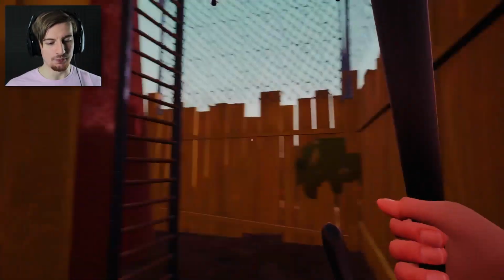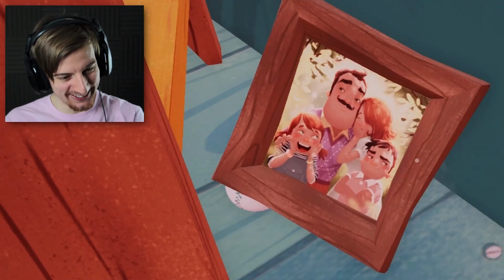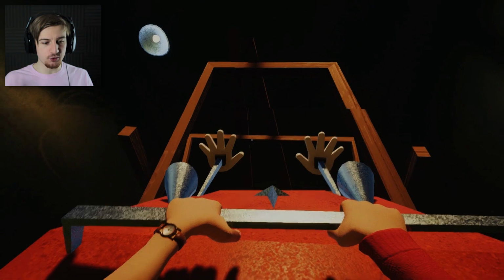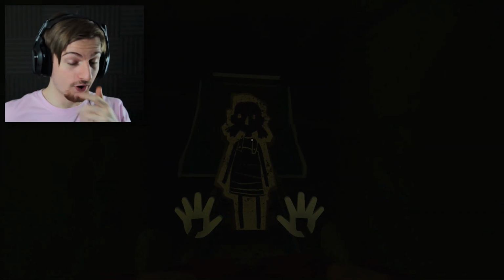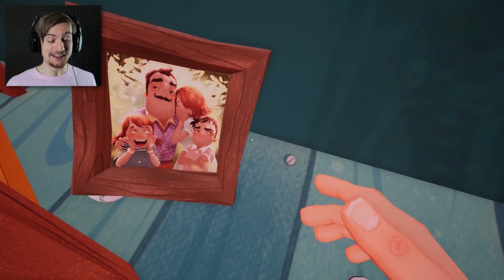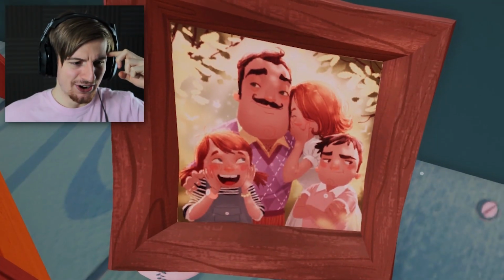THE SECRETS OF THE NEIGHBOR'S FAMILY || Hello Neighbor (Act 1 - 3 SECRETS UPDATE)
Welcome back to Hello Neighbor! So, it's been a while since we last played and the devs have been at work adding new secrets to the houses in the various acts! Today we play through the full-game and find any new secrets.. Including the neighbors family photo!